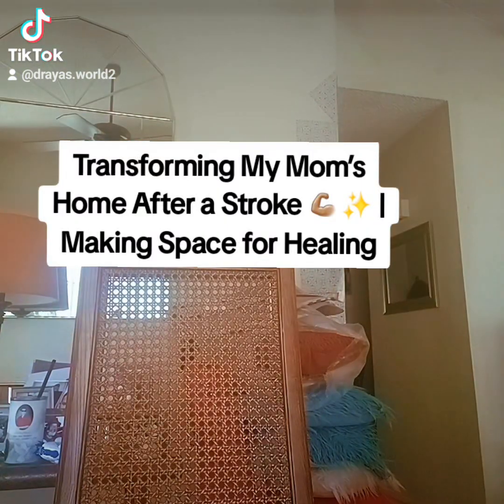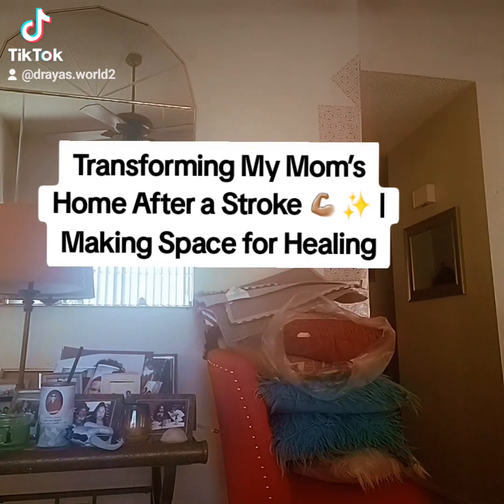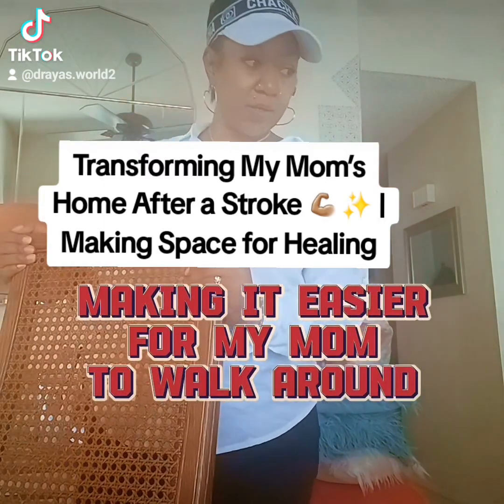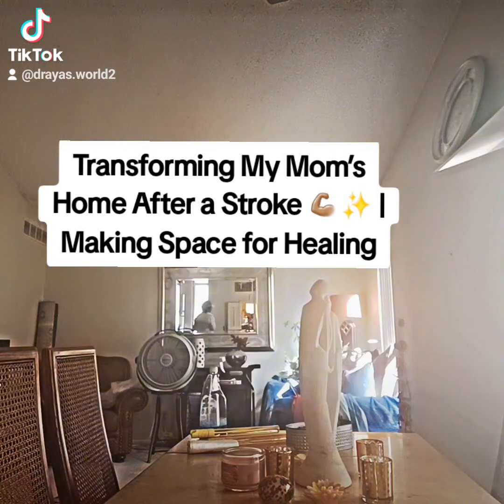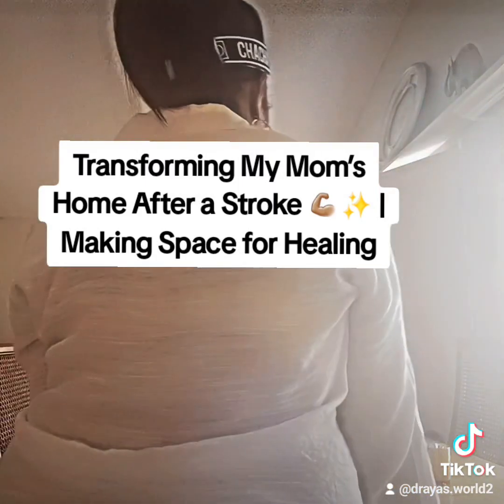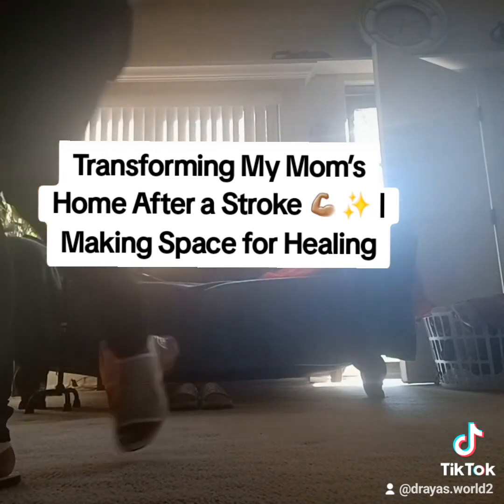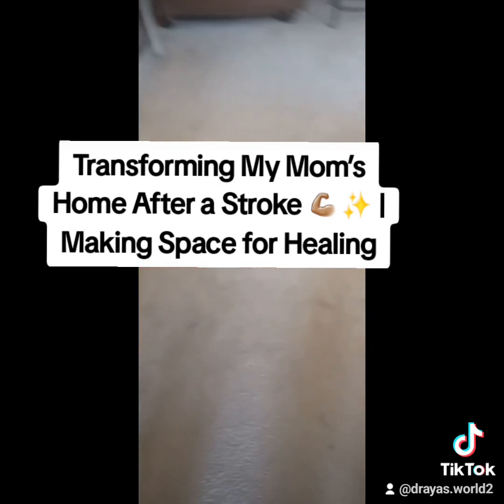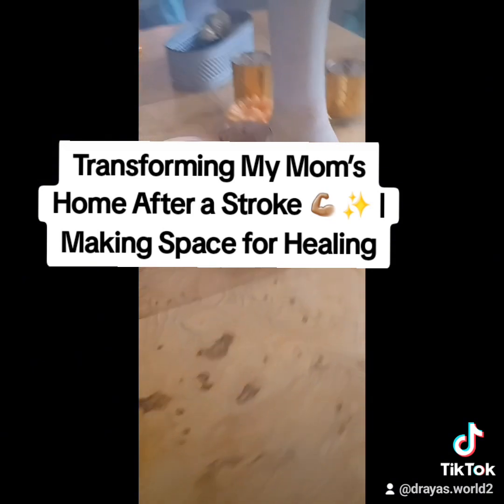Clean With Me... 🧹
After my mom’s life-altering stroke, I’m giving her home a much-needed makeover to help with her recovery.

 From rolling up rugs to creating open, clutter-free spaces, every little change makes a big difference in her comfort and mobility. 🏡💚

 Watch how I reorganize her space and get inspired to take small steps that matter!